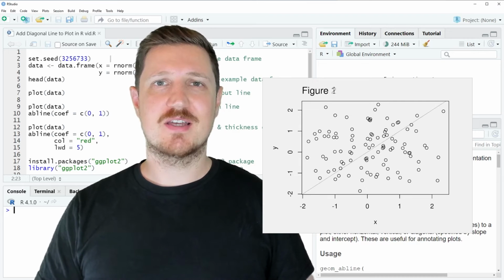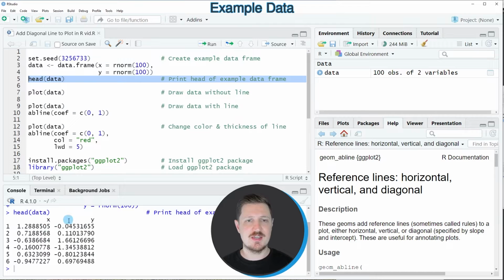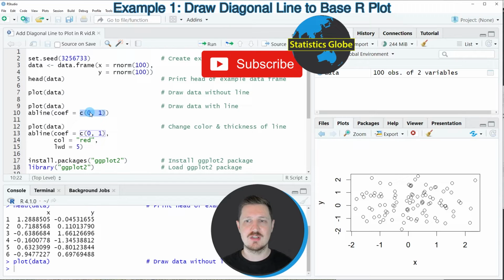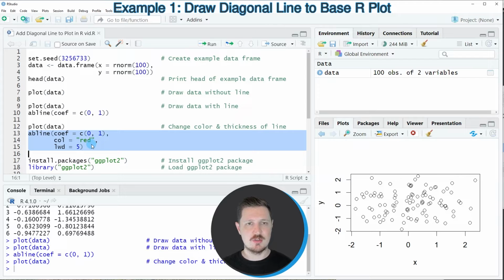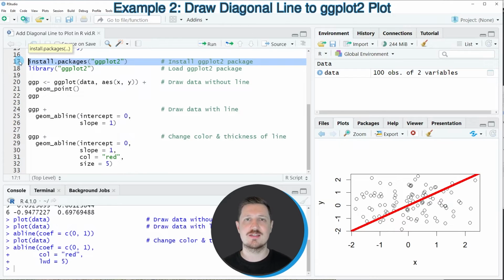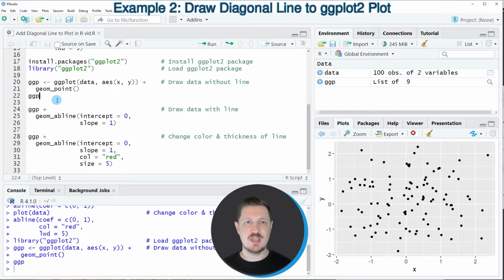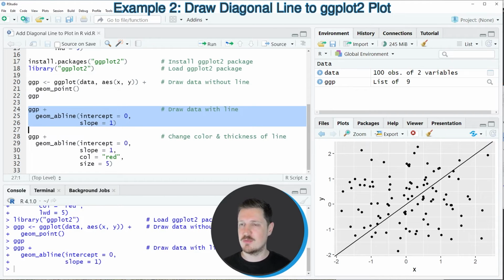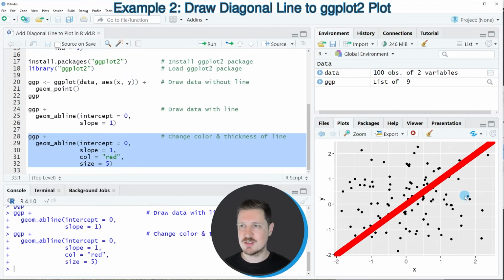Add Diagonal Line to Plot (2 Examples) | Overlay Base R & ggplot2 Graphic | Change Color & Thickness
How to draw a diagonal line to a plot in the R programming language. More details
R code of this video:

set.seed(3256733)                   # Create example data frame
data ‹- data.frame(x = rnorm(100),
                   y = rnorm(100))
head(data)                          # Print head of example data frame

plot(data)                          # Draw data without line

plot(data)                          # Draw data with line
abline(coef = c(0, 1))

plot(data)                          # Change color & thickness of line
abline(coef = c(0, 1),
       col = "red",
       lwd = 5)

ggp ‹- ggplot(data, aes(x, y)) +    # Draw data without line
  geom_point()
ggp

ggp +                               # Draw data with line
  geom_abline(intercept = 0,
              slope = 1)

ggp +                               # Change color & thickness of line
  geom_abline(intercept = 0,
              slope = 1,
              col = "red",
              size = 5)